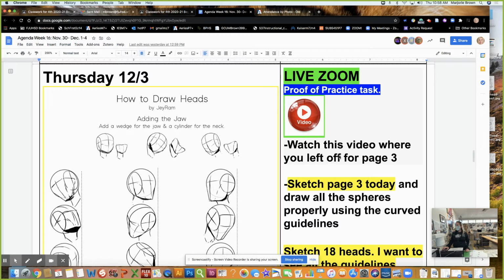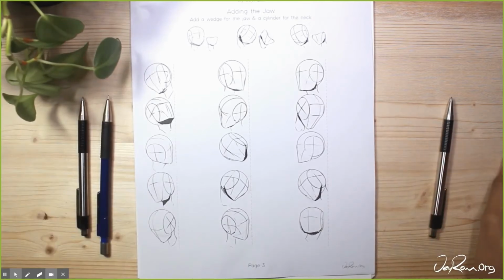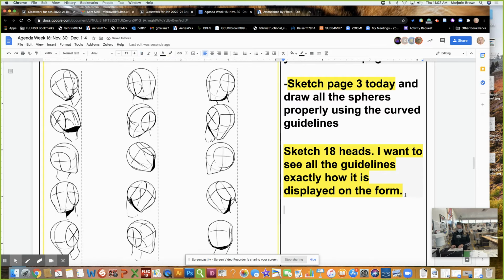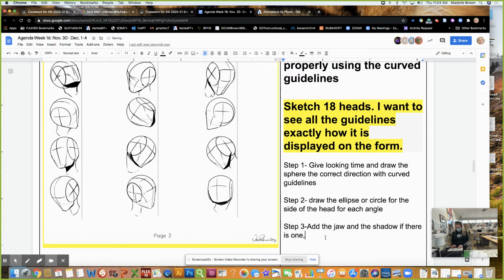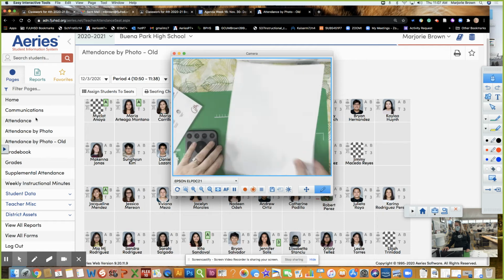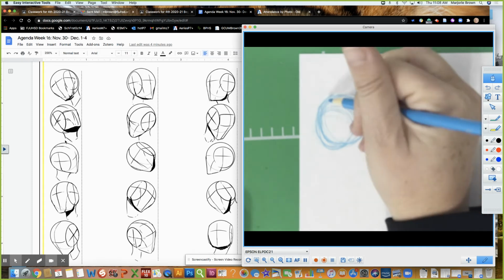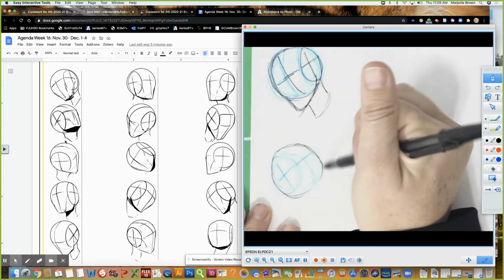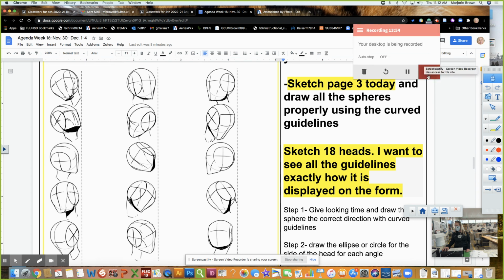Untitled: Dec 3, 2020 11:12 AM